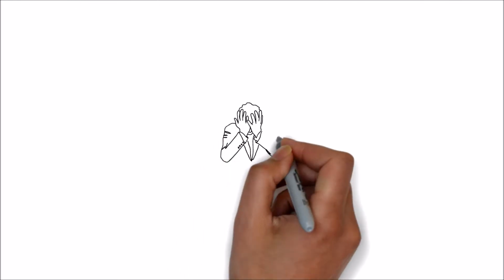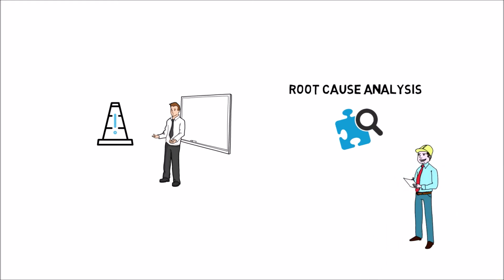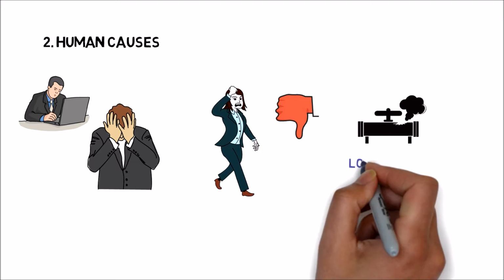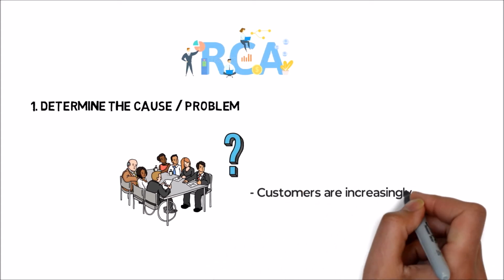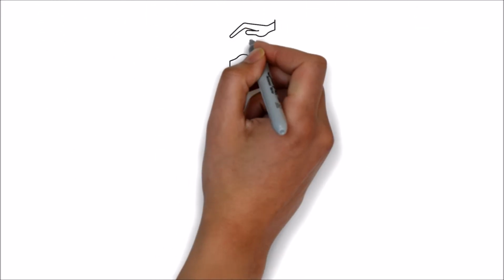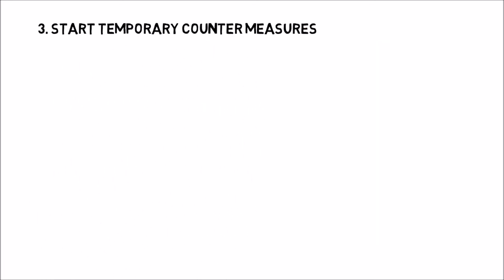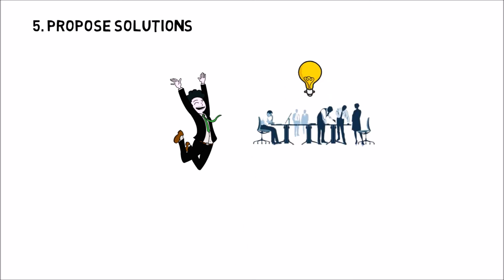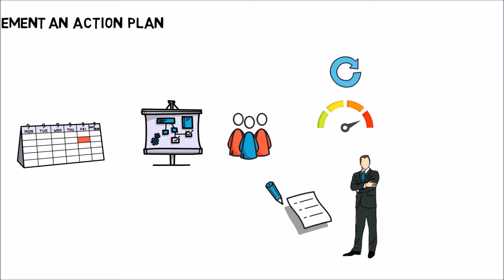OPERATIONS MANAGEMENT : Fix Causes | Simplicity Consultancy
What would you do if your company's operations were not running smoothly? You fix the cause of the problem, right? That is what most companies do. So why doesn't everyone fix the causes of their problems instead of trying to fix everything else first? This Video will discuss the fix causes principle from the 16 principles of operations management that you can use in order to fix the most common causes of business problems and improve your operations management.

👨🏼‍💻 At Simplicity Consultancy we aim to make consulting simple. We create videos that explain the world of consultancy. From answering what is consulting, explaining operations management, diving into management consulting and operations consulting. Consider us as your consulting 101 guide ! 👩🏽‍💻

MY  FAVOURITE GEAR:
📕 The Best for taking Smart Notes
🎤 Voiceover Microphone